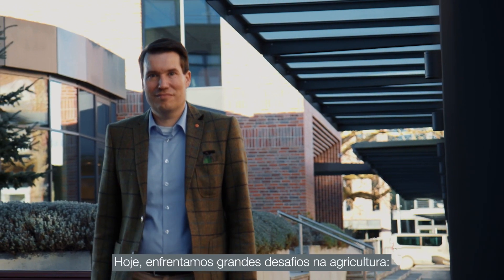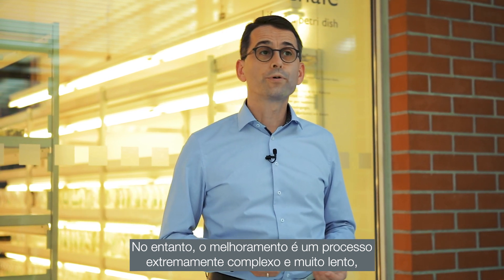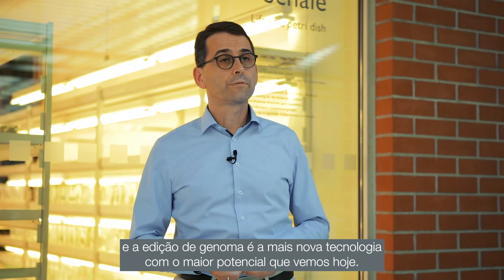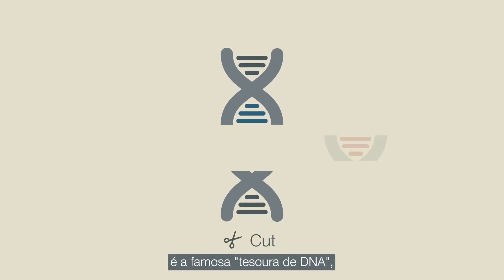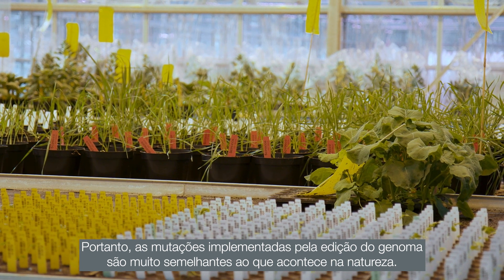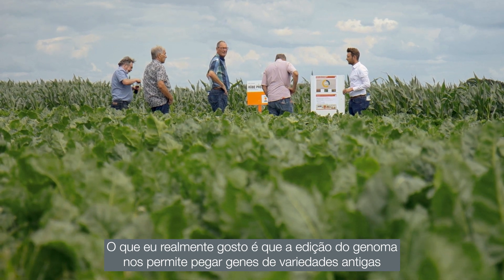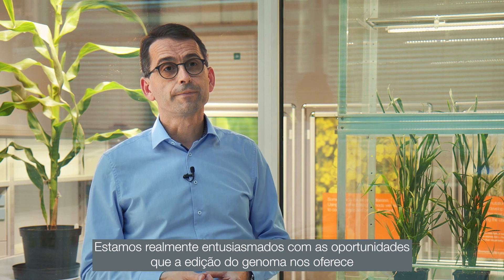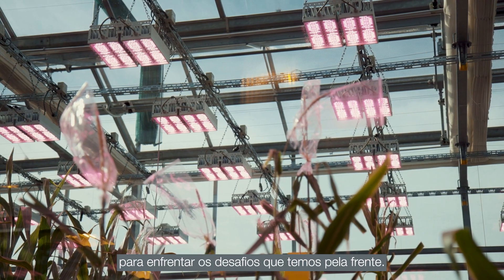Entrevista KWS - Edição do genoma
A edição genómica é um novo método de reprodução (NBM) que permite um desenvolvimento mais preciso e mais rápido das variedades de culturas através da mutagénese orientada.
A edição genómica é mais precisa do que os métodos tradicionais de reprodução: ao alterar directamente o genoma, é possível editar apenas características específicas. Ao mesmo tempo, a edição do genoma pode acelerar o desenvolvimento de novas variedades vegetais em 20-30% em comparação com os métodos tradicionais de reprodução.

Existem diferentes formas e abordagens à edição do genoma. Baseiam-se em enzimas programáveis (nucleases) que são usadas para cortar ADN em locais específicos para fazer deleções, substituições ou inserções específicas e precisas no genoma. Embora as inovações na edição do genoma remontem à década de 1980, o método só tem sido utilizado na edição do genoma vegetal desde 2005. As abordagens anteriores de edição de genoma incluem meganucleases, nucleases de dedos de zinco (ZFNs) e nucleases activadoras de transcrição tipo effector (TALENs). Desde a sua primeira aplicação no melhoramento vegetal em 2013, o CRISPR/Cas tornou-se o método mais amplamente utilizado, devido à sua relativa simplicidade, eficiência, versatilidade e rapidez.